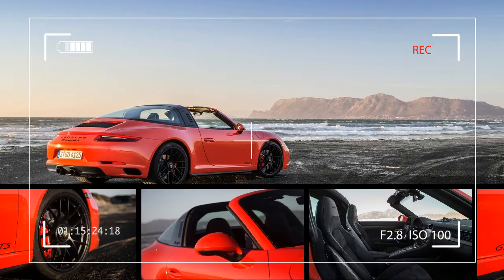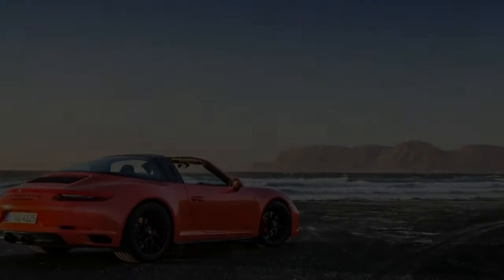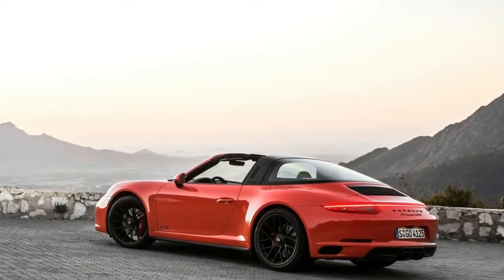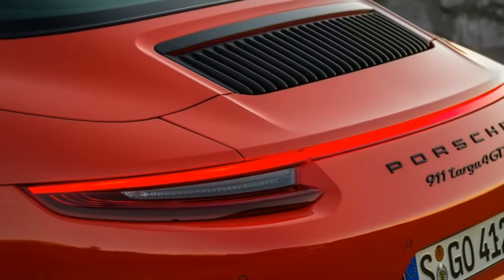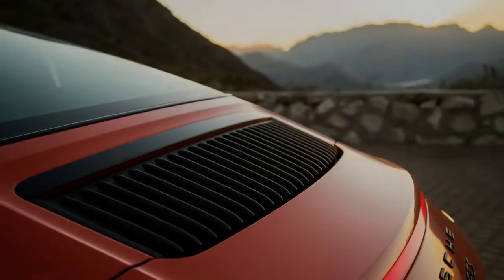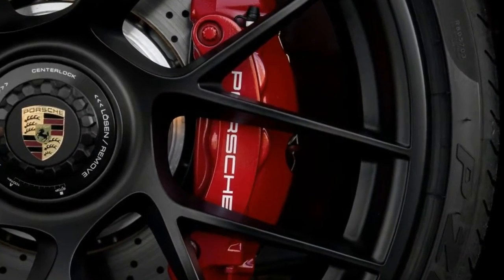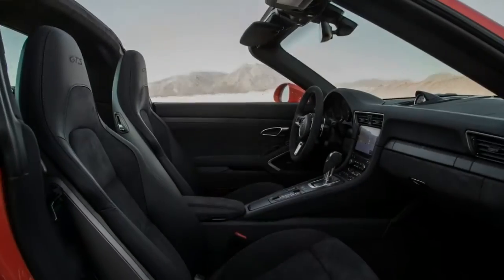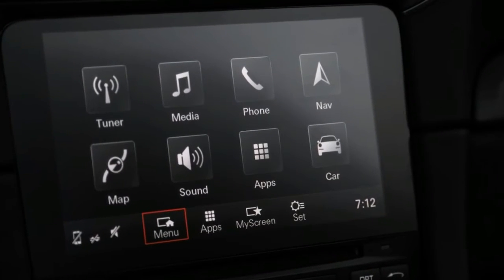HOT NEWS 2018 Porsche 911 Targa 4 GTS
The 991.2 generation of Porsche 911 has been given the GTS treatment and the end result just might be the perfect sweet spot.